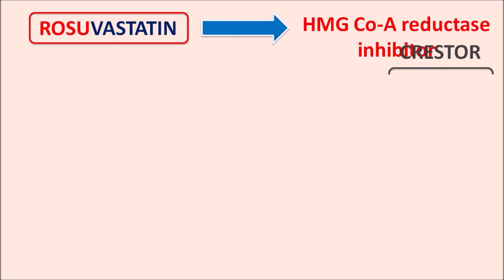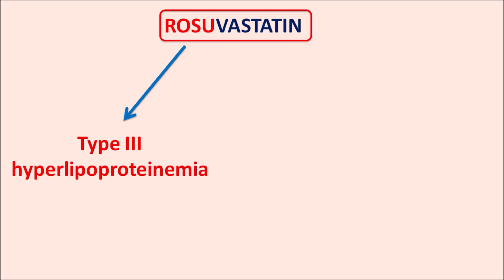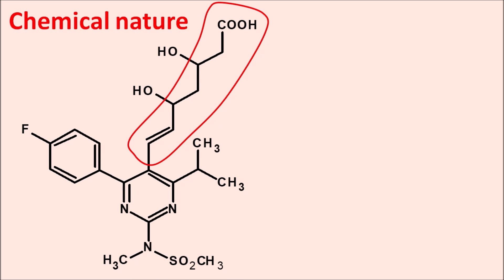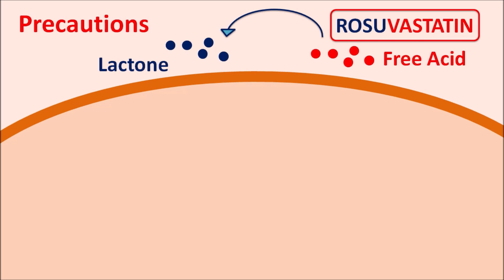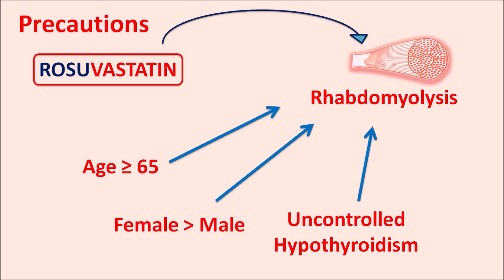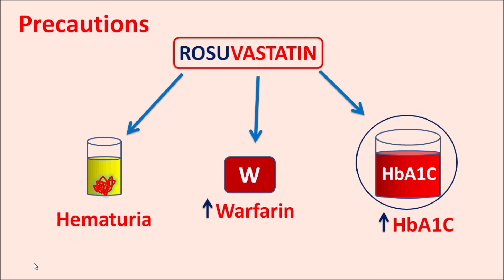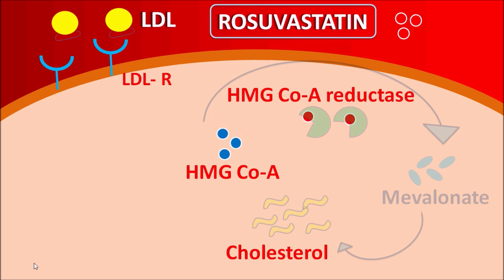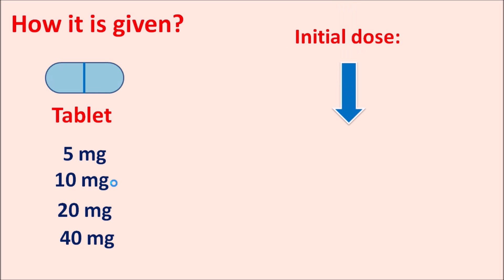Rosuvastatin (crestor) - Mechanism, side effects, precautions & uses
Rosuvastatin is a HMG Co-A reductase inhibitor that inhibits cholesterol biosynthesis in liver. This drug can be used in the treatment of primary hyperlipidemia and mixed dyslipidemia.